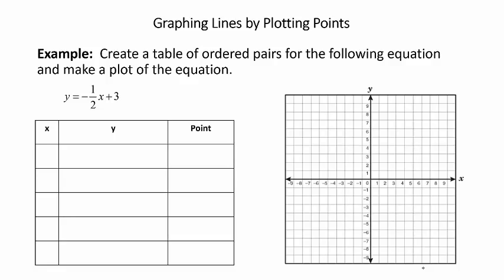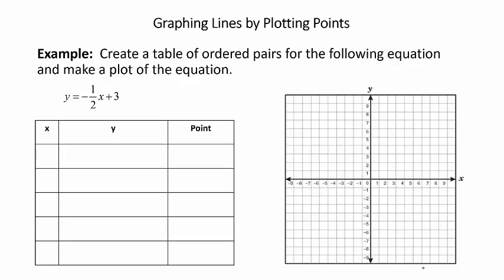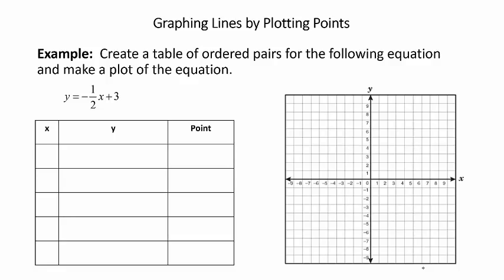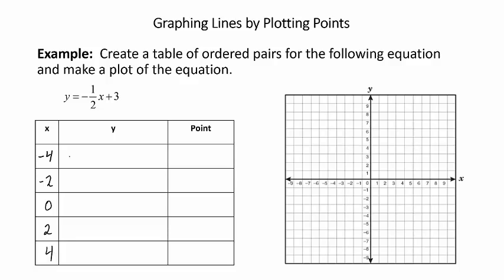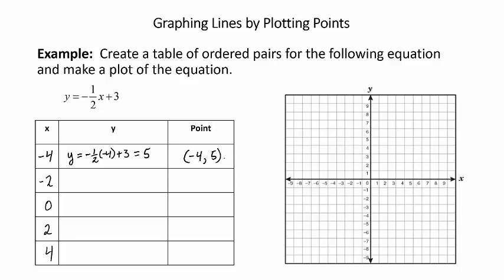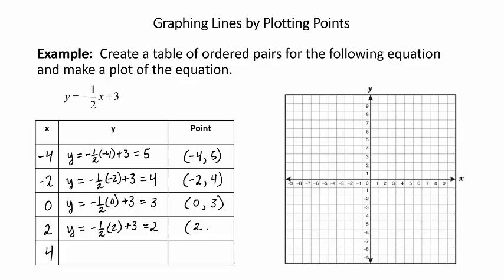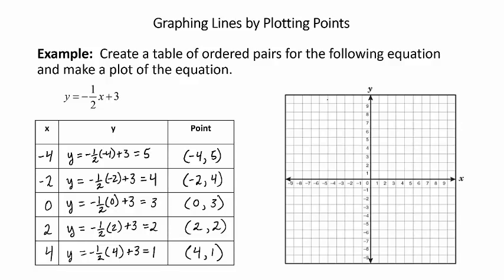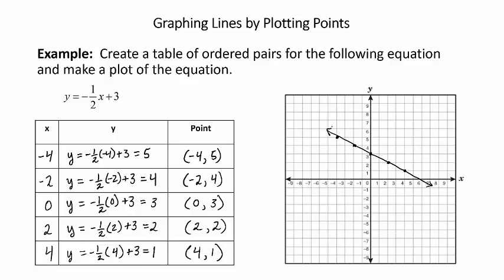Graphing Lines by Plotting Points 13 1 1